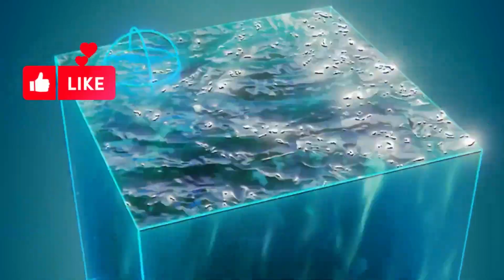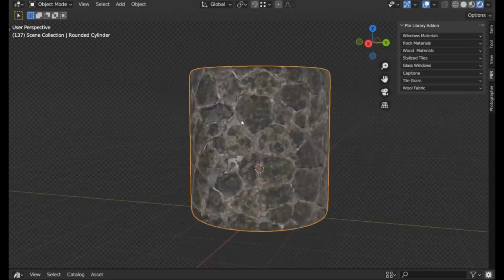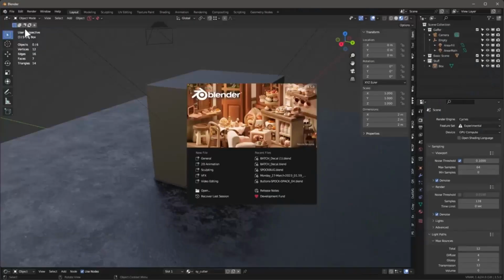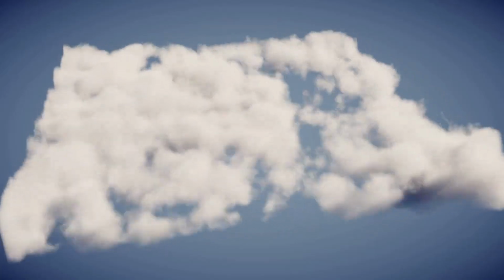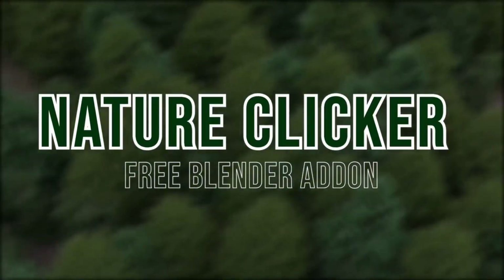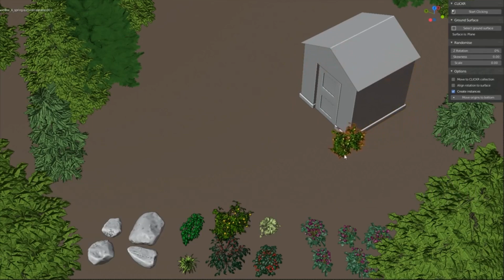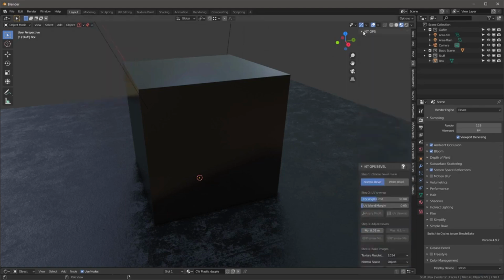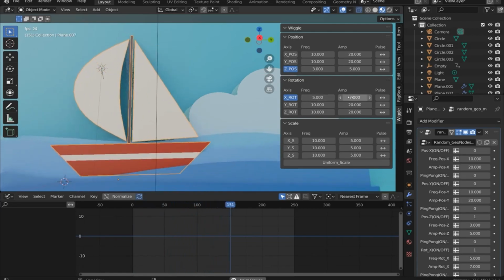🔥12 New Free Addons for Blender💜I Wish I Knew Sooner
00:00 intro
00:14 Cloud Shader
00:45 Pbr Library
01:07 Non-Destructive Modelling
01:35 CHALK STYLE Wireframe
02:07 KIT OPS 2
02:41 GeoCables
03:08 Pixel Art rendering
03:32 Procedural Cloudscape Generation
03:56 By-Gen
04:52 Nature Clicker
06:11 Simple Tabs
07:18 Wiggle

Blender 3D is an incredibly powerful and versatile 3D creation tool that is used by 3D artists all over the world. It is constantly evolving with new features and releases and the community is regularly updated with tutorials and news about the latest Blender developments. Blender 4.0 is the newest version of the software and is currently in its alpha release.

blender modeling
blender tutorials
blender beginner tutorial
blender basics
blender for beginners
tutorial blender
blender modeling tutorial
sculpting blender
learn blender
blender secrets
blender tutorial in hindi
blender dersleri
blender timelapse
blender course
blender low poly
blender скульптинг
blender full course
3d blender
blender progress
blender beginner
blender cloth
blender addons
blender 3d modeling
3d modeling blender
learning blender
уроки blender
blender simulation
blender material
blender low poly tutorial
blender art
blender geometry node
blender addon
modeling in blender
blender tips
blender projects
blender tutorial modeling
blender nodes
blender eevee
blender rendering
blender stylized
blender 3.4
blender vfx
blender texture
blender boolean
tutorial blender
blender 2d
blender texturing
blender 3
como usar blender
blender retopology
blender clouds
blender tips
blender 初心者
blender realistic
how to download blender
blender curve
blender гайд
blender satisfying animation tutorial
learning blender
blender bevel
blender asset library
blender вода
blender ноды
blender 3.1
blender 3.0
blender 2.8
blender 3.2
blender 3.3
cg geek
3d animation
polygon runway
блендер 3д
블렌더 3d
cg boost
tuto blender
blender tutorial francais
blender 作品
blender poradnik
blender สอน
블렌더
блендер
блендер 3д
piki blender
بلندر
블렌더 강좌
blender today
beauty blender
blender projects
blender уроки
blender 初心者
blender 3d modeling
blender wireframe